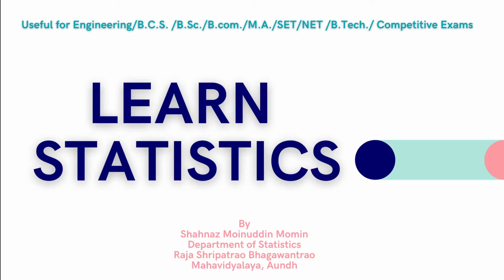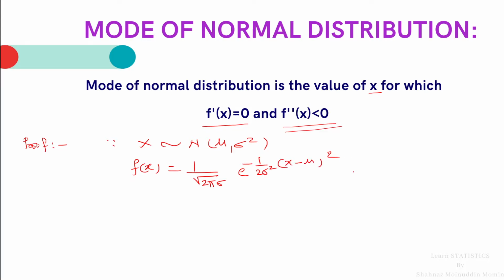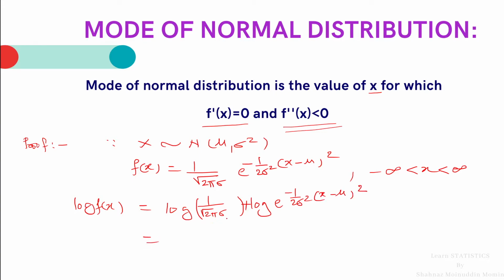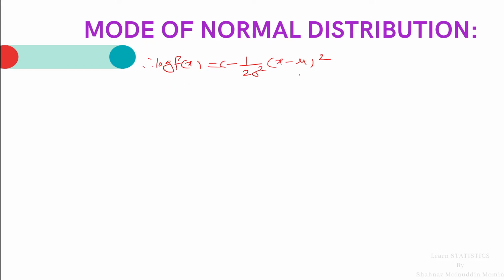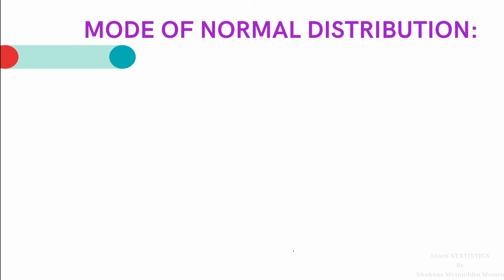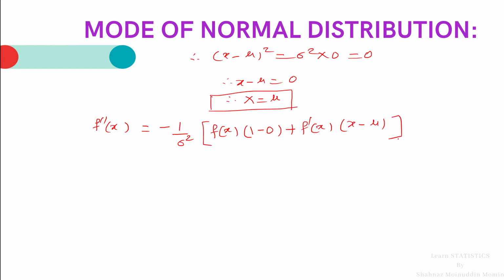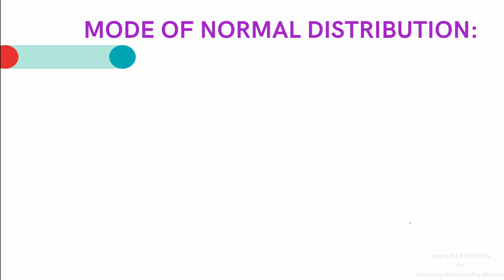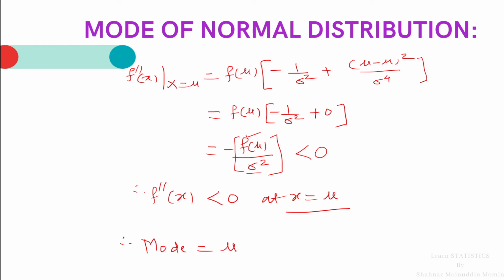Normal Distribution/Mode of Normal distribution/ Mode in statistics/Mode/Averages/central tendency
Normal Distribution/Mode of Normal distribution/ Mode in statistics/Mode/Averages/central tendency/Mode of Normal distribution proof/Mode of Normal distribution Derivation
/continuous Distributions/CBSE/Engineering/B.C.S. /B.Sc./B.com./M.A./SET/NET /B.Tech/ Competitive Exams/9th class/10th class/ 11th class/12th class/JEE advanced/JEE mains/NEET/CET/GATE/Biostatistics/medical/pharmacy
Hi
1.Definition of mode of Normal Distribution and how to find mode in Normal Distribution.
2. Derivation/ calculation  of mode  of Normal Distribution.

shahnaz momin english how to#statistics#CBSE#Engineering#B.C.S. B.Sc.B.com.M.A.SET NET B.Tech# Competitive Exams#9th class#10th class# 11th class#12th class#JEE#NEET#CET#GATE#Biostatistics#medical#pharmacy#Normal Distribution#Mode of Normal distribution#Mode in statistics#Mode#Averages#central tendency/Mode of Normal distribution proof#Mode of Normal distribution Derivation#continuous Distributions